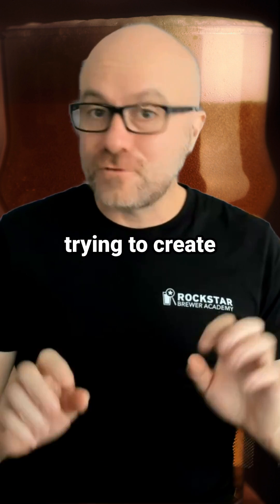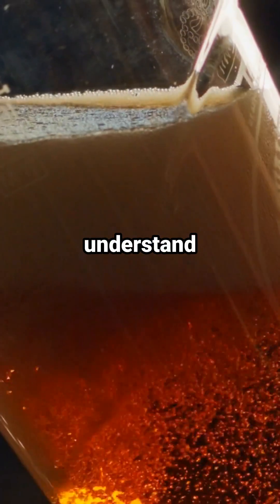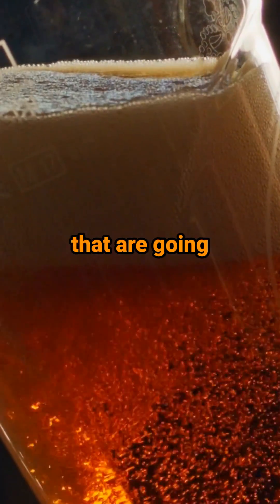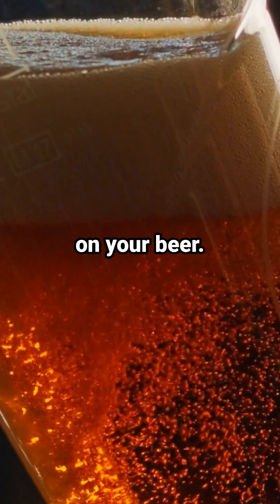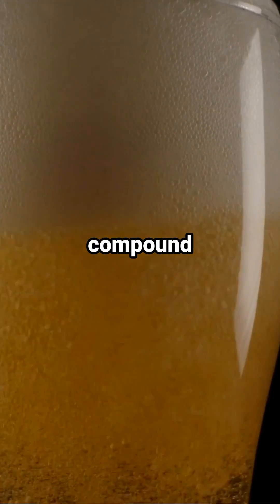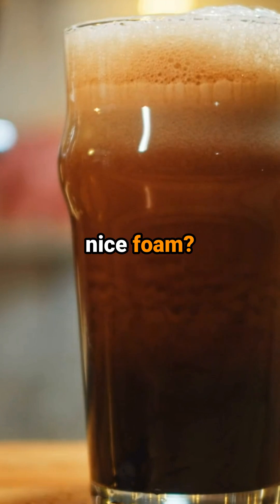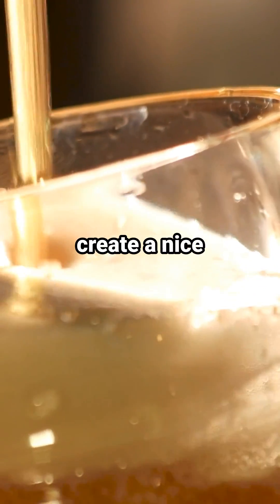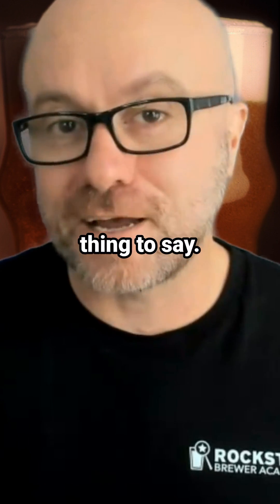The 3 Things Will Enhance Your Beer Foam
🍺🔬 Want that perfect, delicious foam on your brews? Let's dive into the chemistry of beer foam and how to master it! 🎓🍻
Here are the three key chemical compounds that contribute to awesome head retention:
Proteins - These are essential for forming and stabilizing foam.
Alpha Acids - Use hops with lower cohumulone levels during the boil to enhance foam quality.
Maillard Compounds - These result from the browning reaction in roasted malts, similar to what gives Guinness its famous creamy head.
Understanding these elements can transform your beer's foam from fleeting to fabulous. 🌟 Want to learn more about creating irresistible beer experiences? Follow us for exclusive tips on head retention and more.